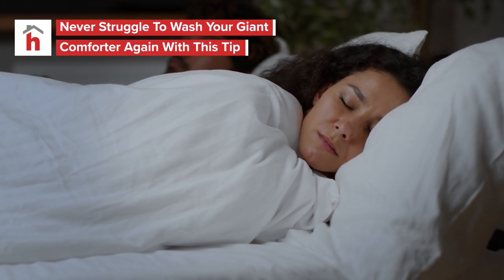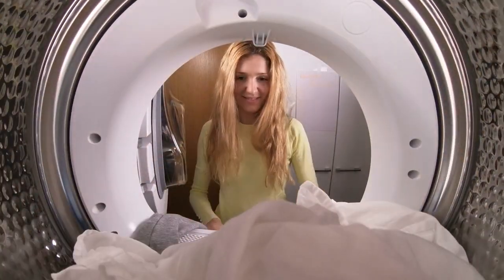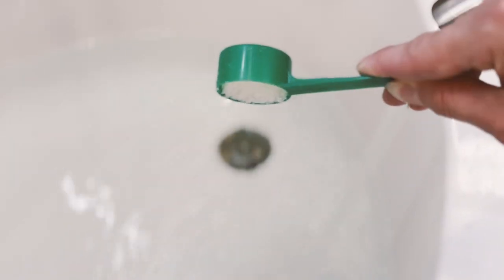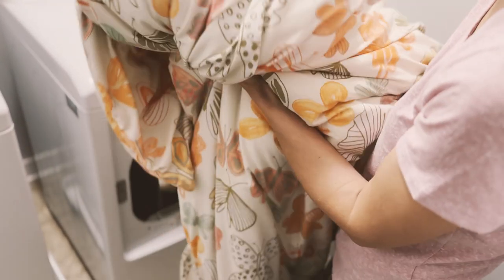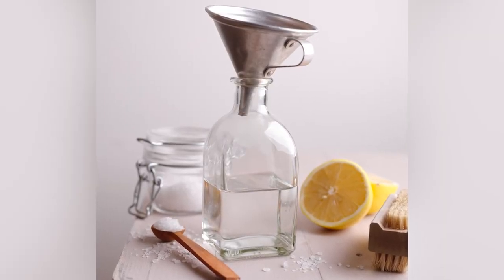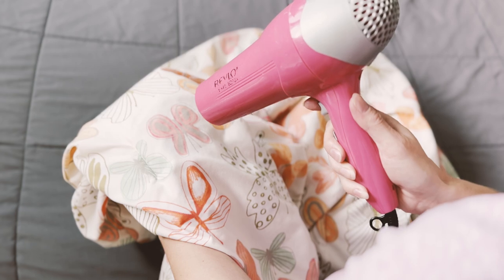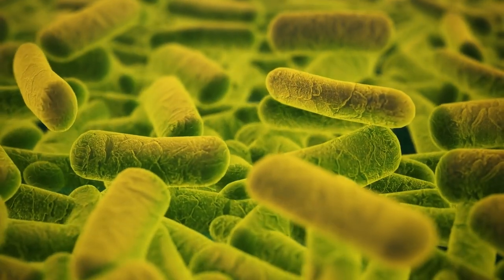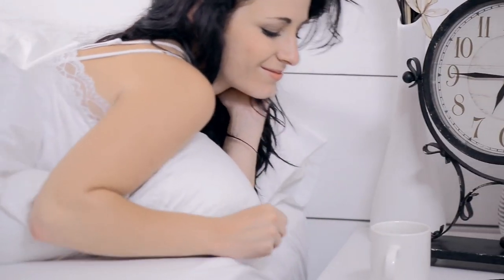Never Struggle To Wash Your Giant Comforter Again With This Tip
Everyone loves the cozy feel of a comforter, but no one likes having to clean the oversized bedding. But with these tips, you'll never struggle with a dirty comforter again.